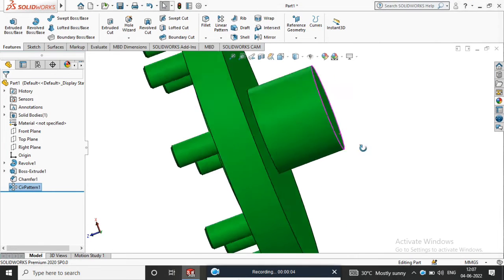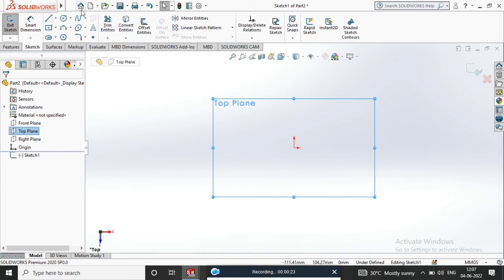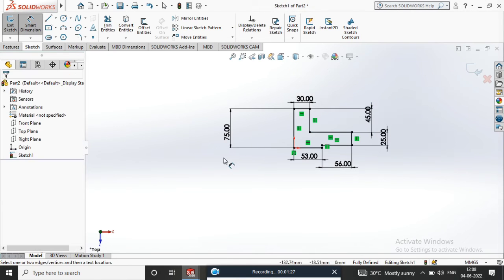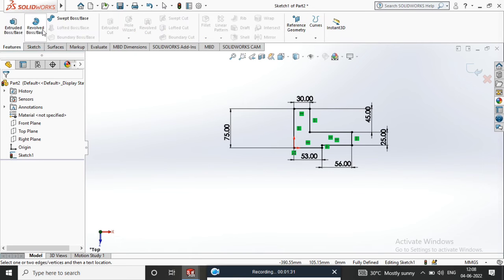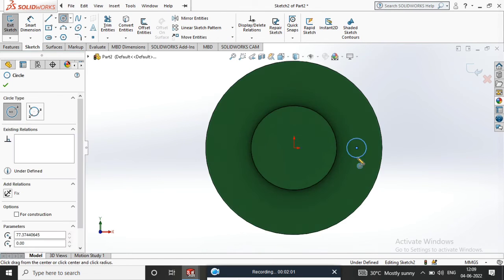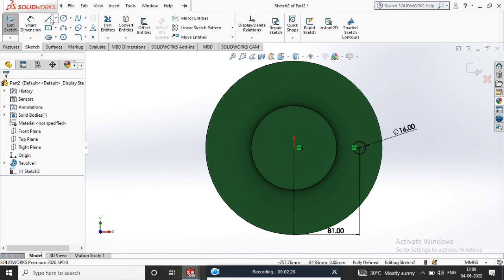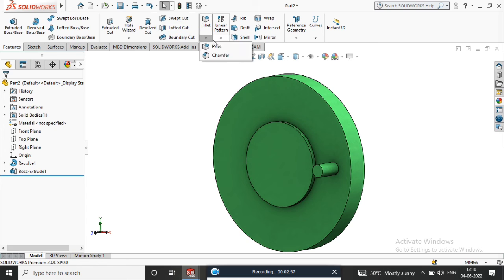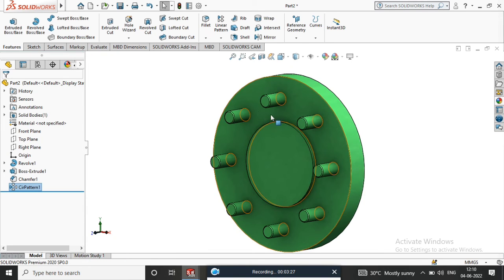How to make tractor back tractor hub malayalam solidworks tutorial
3d
3d saul
3d printer,
3d
3d pen,
3d printing,
3d printed house,
3d drawing,
3dbotmaker,
3d shapes song,
3d audio,
3d animation,
3d arttractor is an engineering vehicle specifically designed to deliver a high tractive effort (or torque) at slow speeds, for the purposes of hauling a trailer or machinery such as that used in agriculture, mining or construction.Full vidieo ചാനലിൽ ഉണ്ട് pls subscribe solidworks,
solidworks assembly tutorial,
solidworks drawing,
solidworks tutorial for mechanical engineering,
solidworks simulation,
solidworks assembly,
solidworks
solidworks cam,
solidworks electrical,
solidworks sheet metal part,
solidworks animation,
solidworks animation tutorial,
solidworks assembly drawing,
solidworks advanced,
solidworks api,
solidworks assembly animation,
solidworks assembly tutorial for beginners,
solidworks advanced modeling,
solidworks assembly mates tutorialhow to,
howto draw,
how to solve a 3 by 3,
a how to draw,
a how to draw a do#digitalmalayalam digital